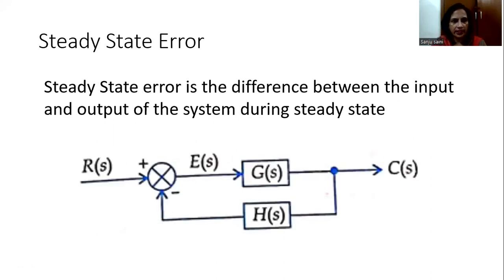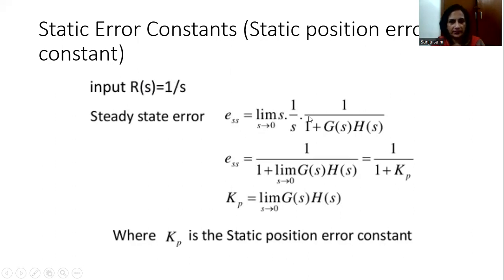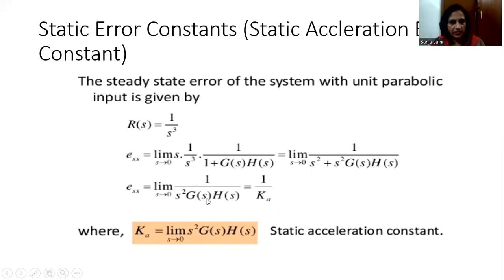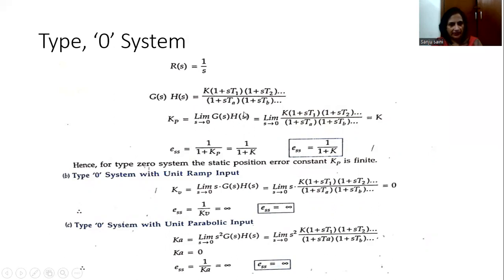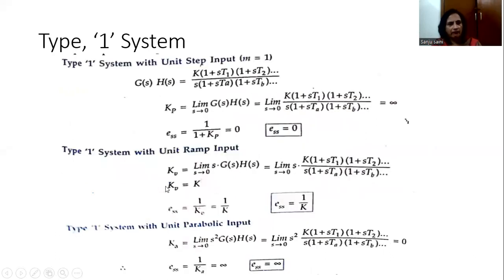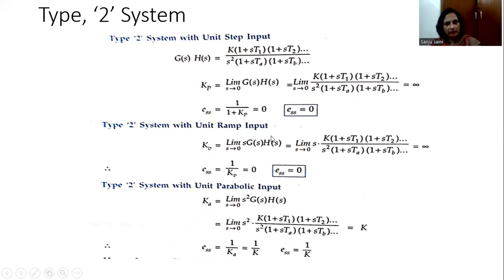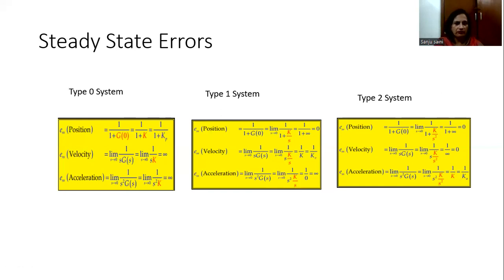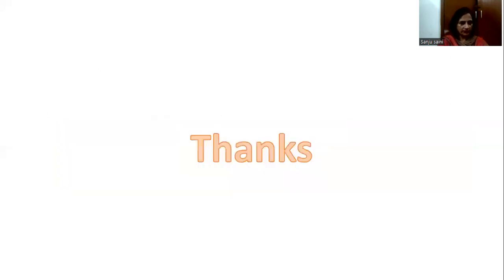Lecture 14 Steady State Errors and Error Constants